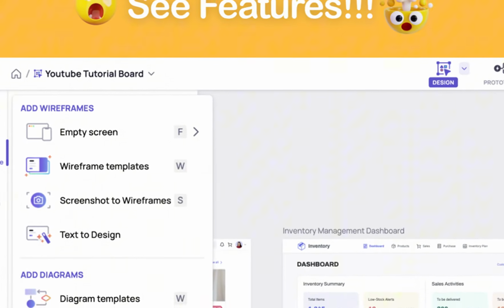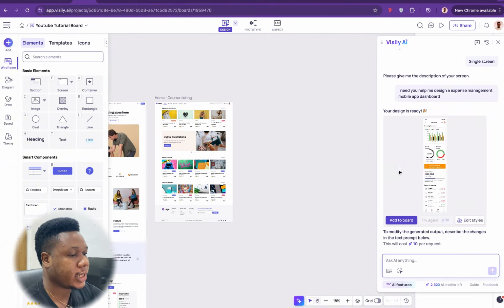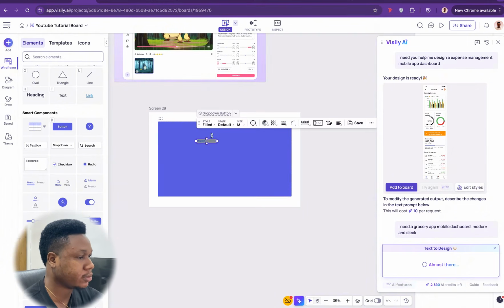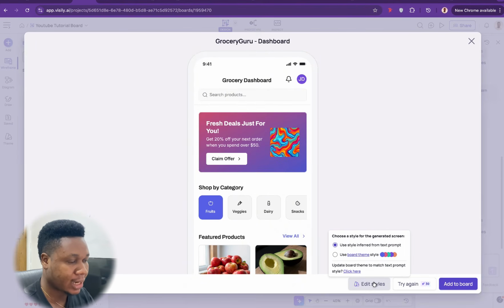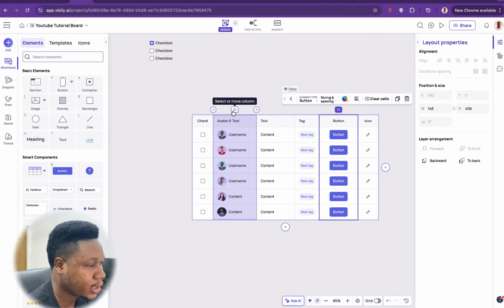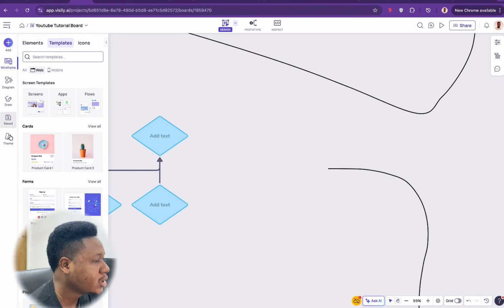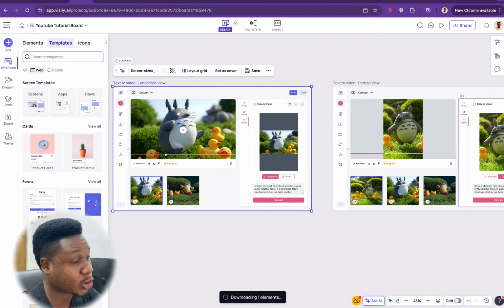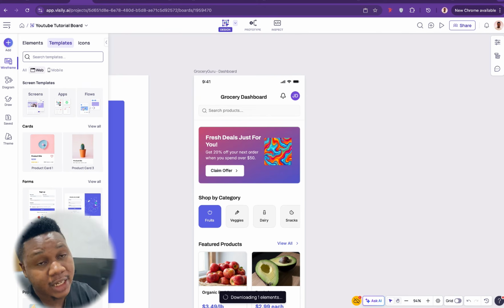RIP Figma? This AI Wireframing Tool Is So Good, It Feels Illegal 😳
In this video, I test Visily, the AI-powered wireframing tool that’s making designers everywhere say: “RIP Figma?”

Whether you're a UI/UX designer, startup founder, or product manager, this tool (@visilyai) could completely change how you brainstorm, wireframe, and validate product ideas — in seconds.

🔍 What you’ll see in this video  :

✅ How I generate wireframes using Visily’s AI prompt system
✅ A look at Visily’s drag-and-drop components
✅ 100+ ready-made UI templates for web & mobile
✅ Real-time collaboration tools like Figma
✅ Screenshot-to-wireframe magic
✅ Honest pros and cons from a designer’s POV

💬 Is this the beginning of a new design era… or just hype?

📌 Chapters
00:00 – Why this tool is insane
03:00 – Visily AI demo
04:00 – Features breakdown
16:00 – Honest review
20:00 – Is this a Figma alternative?

UI/UX tutorials

Figma alternatives

Speeding up your product workflow

Design tools for startups